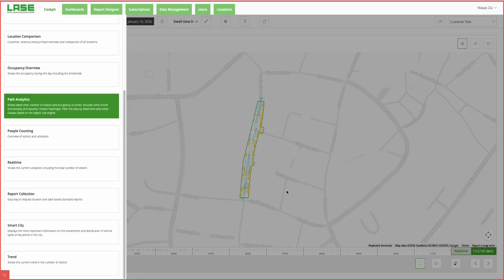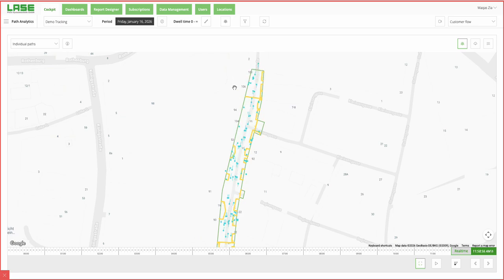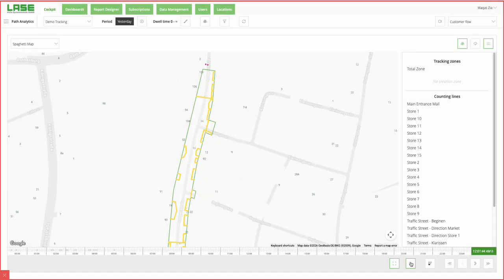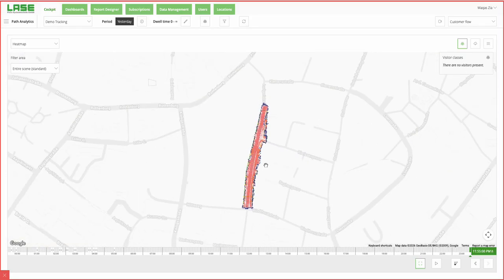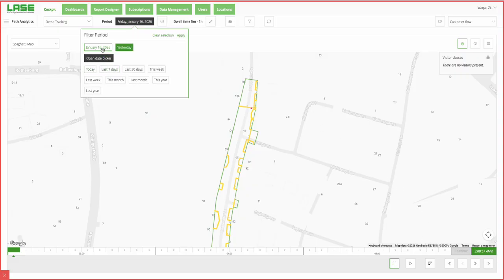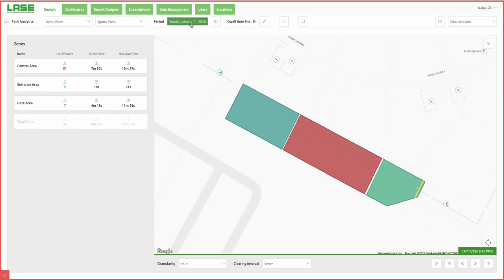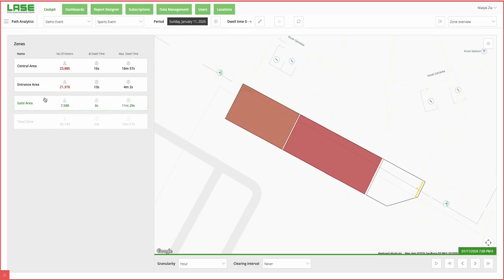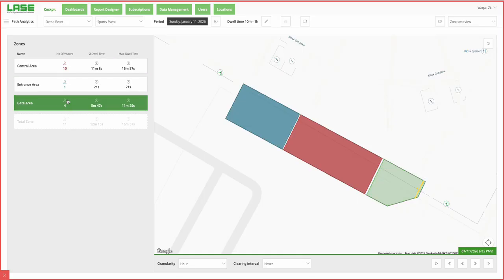LiDAR People Tracking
Counting
Zone Counting, Occupancy, dwell time
Heatmaps
spaghetti mapping